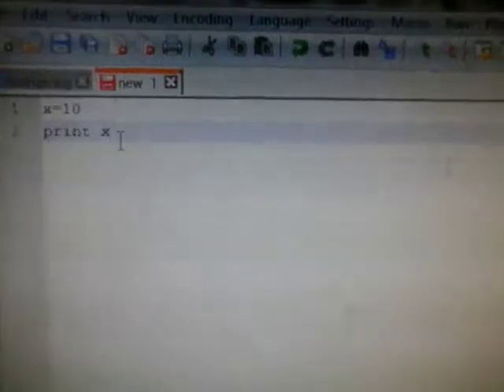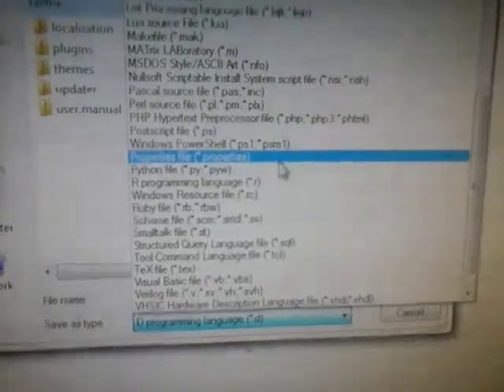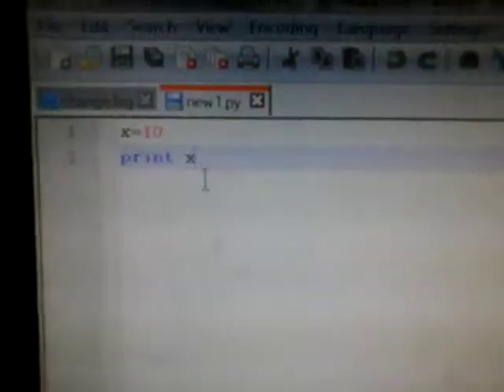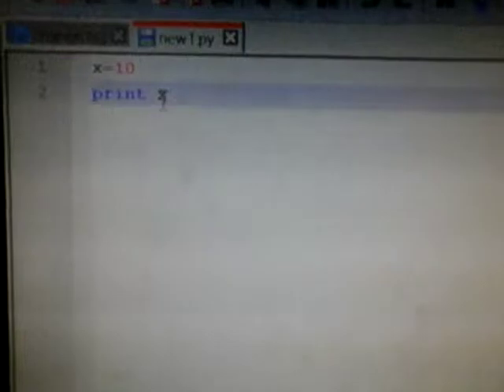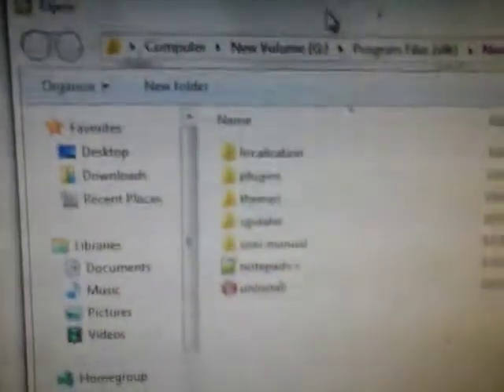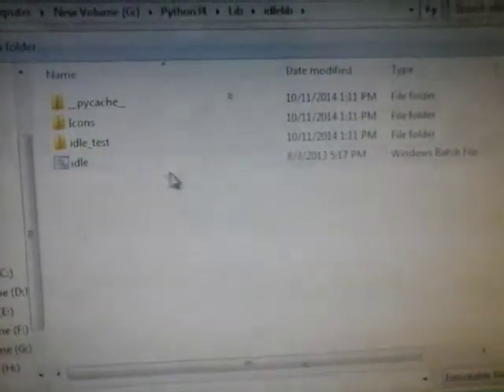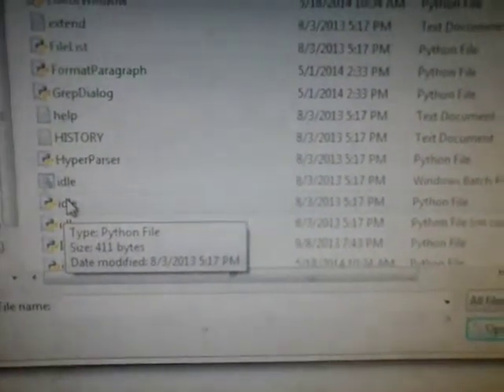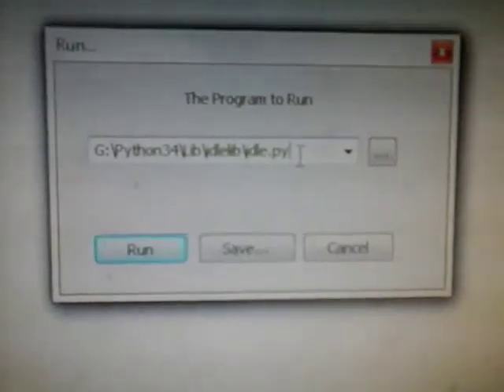part 3 - running a program in notepad++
running a first test program using notepad++ and python shell